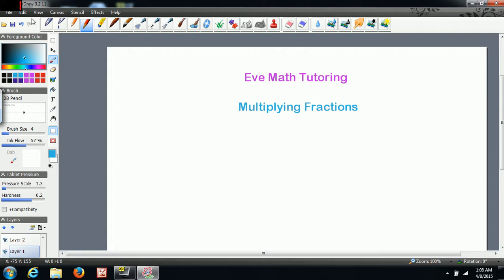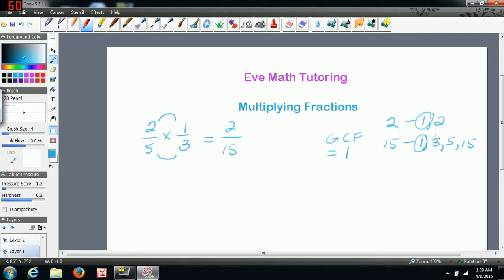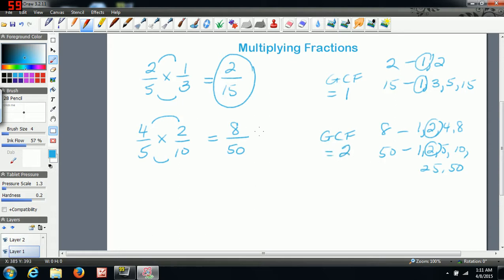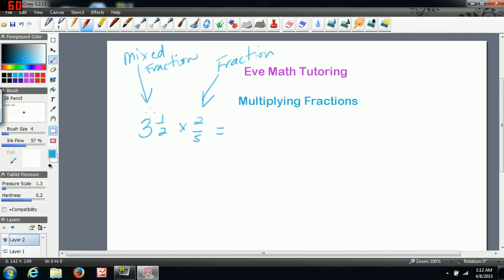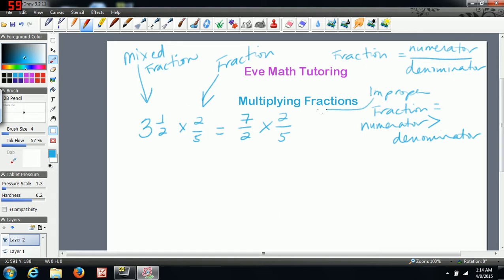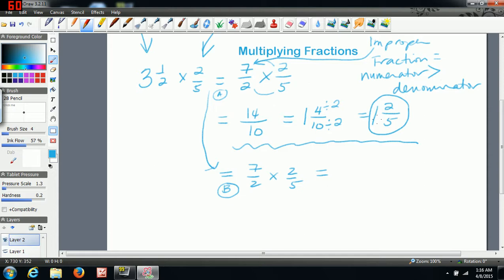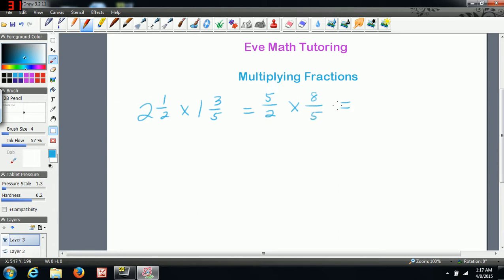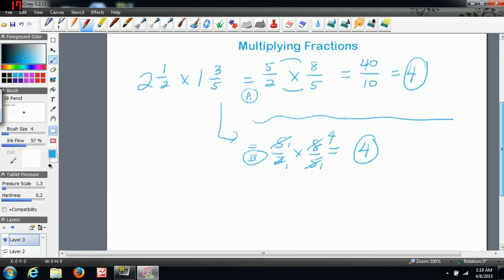Multiplying Fractions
A lesson on how to multiply and reduce fractions.  We take a look at simple fractions and mixed fractions.